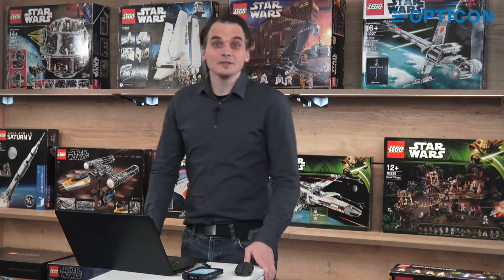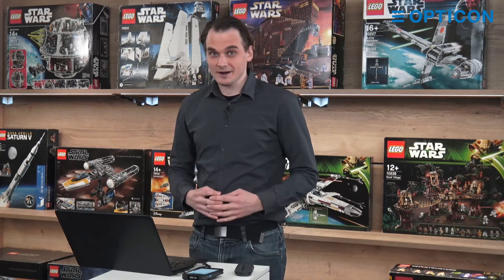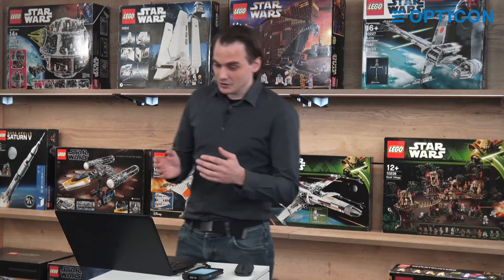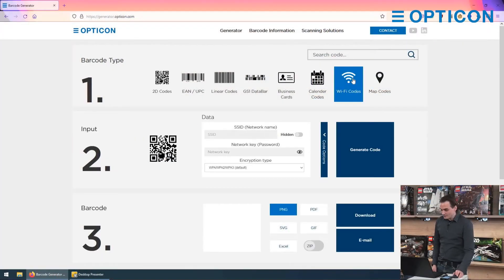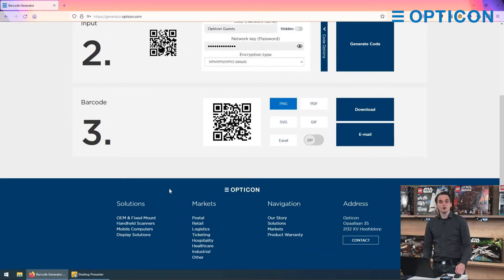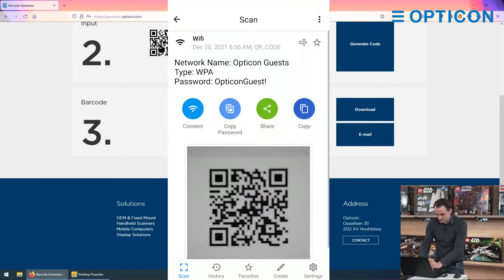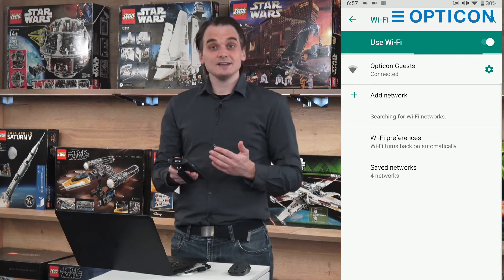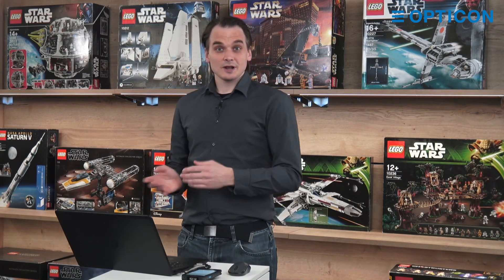Barcode generator - Wi-Fi QR Codes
In this video, Jurgen shows how to create a Wi-Fi QR code with the Opticon Barcode Generator tool. The Wi-Fi QR barcode allows you to automatically let people log in to your network with a very secure and complicated password. If the client device has a camera, you can use this to scan the QR Code to input the correct Wi-Fi details automatically. You can also use one of Opticon's wired or wireless 2D barcode readers to input this data if your client device does not have a camera.